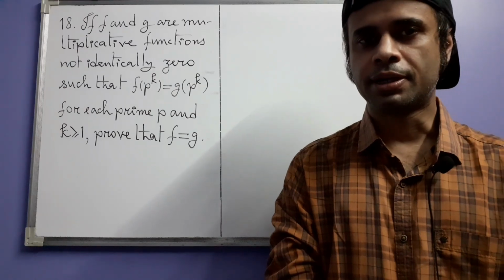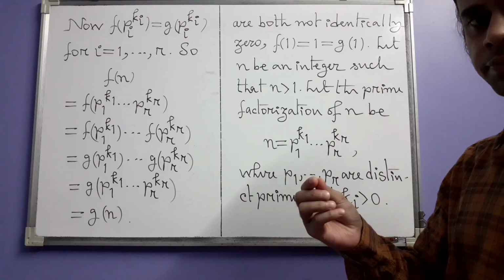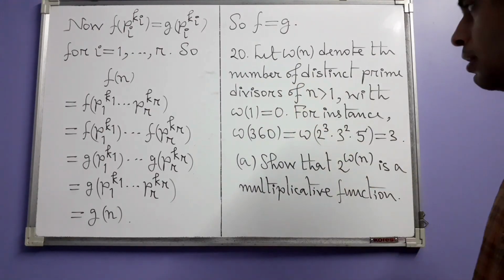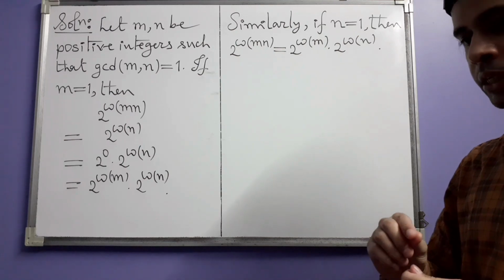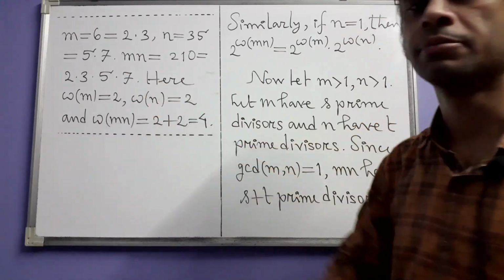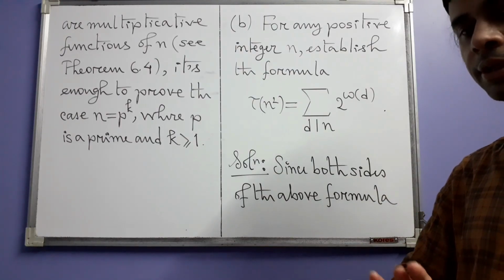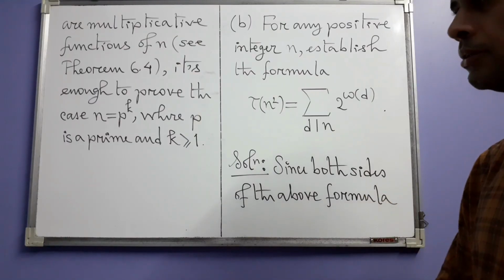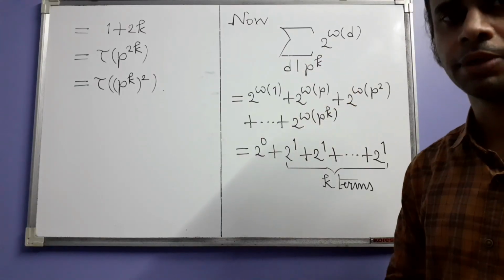Number-Theoretic Functions (Burton)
In this part we solve Exercises 18 and 20.